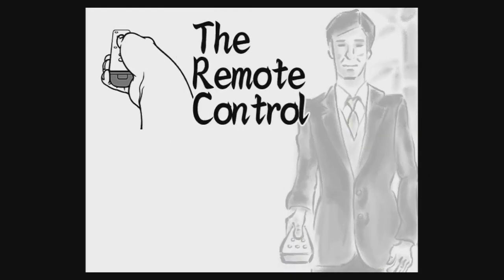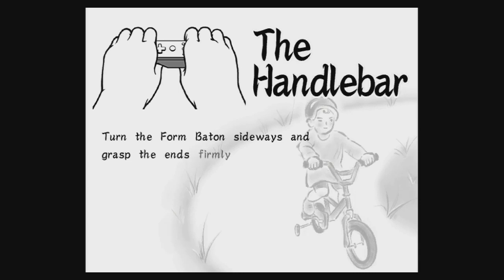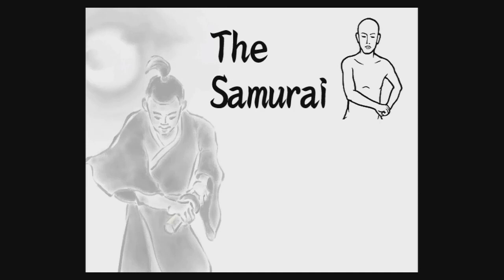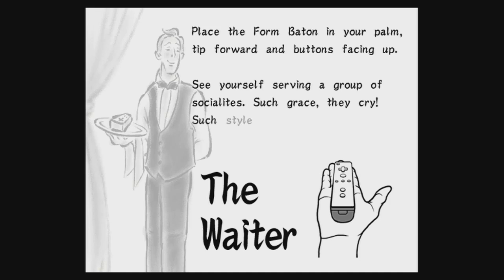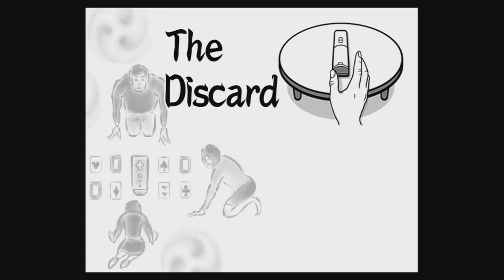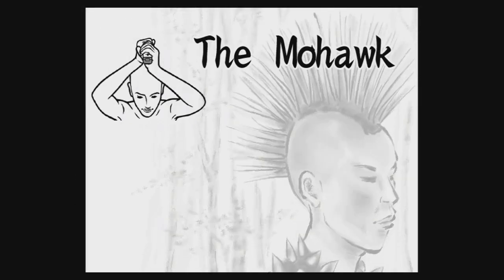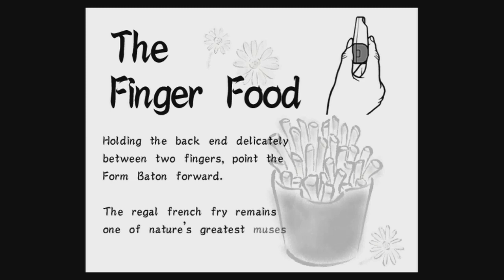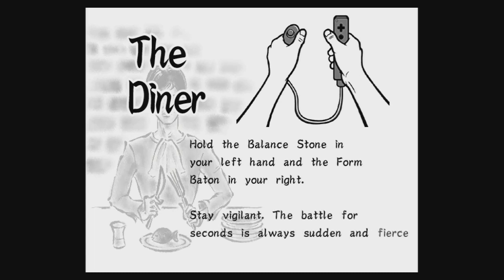WarioWare: Smooth Moves (All Form Baton Techniques)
These are all the short and kind of humorous tutorials on the different ways to use the form bato-- I mean, the Wii Remote.